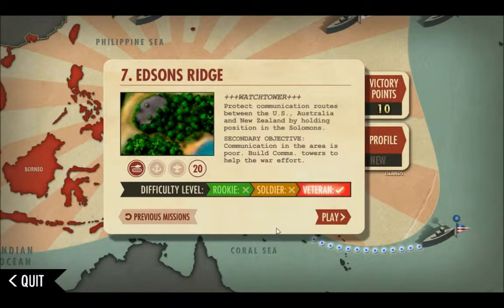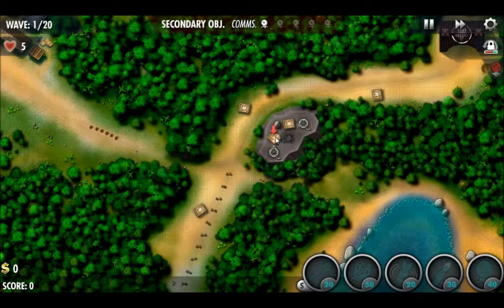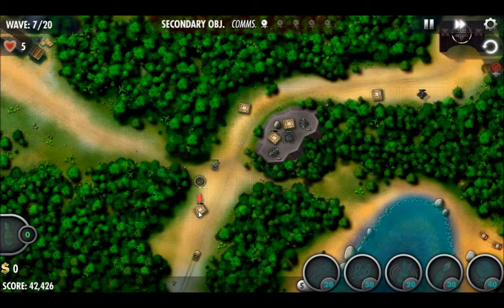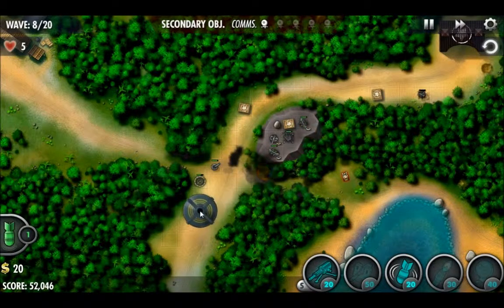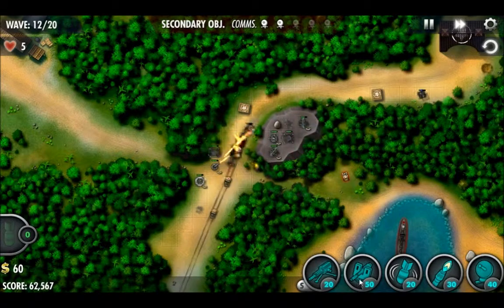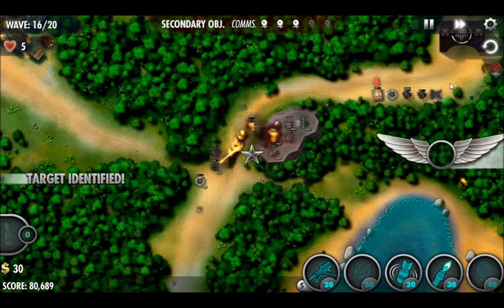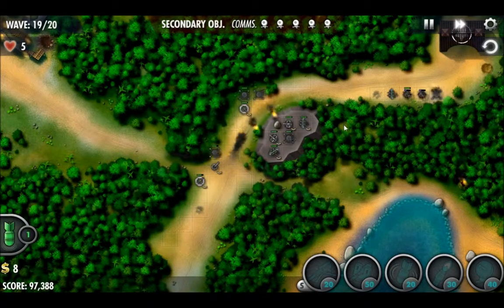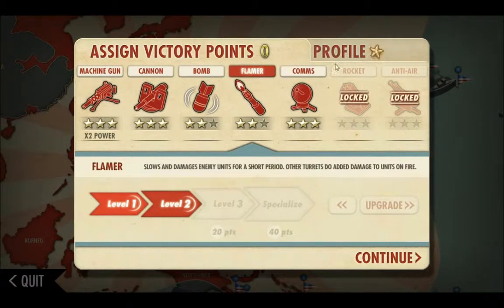Edsons Ridge - M7 iBomber Defense Pacific - Veteran Full House Walkthrough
This video walkthrough covers the 7th mission in the campaign, Edsons Ridge in iBomber Defense Pacific, showing you how to get a Perfect rating with a full house while played on Veteran difficulty.

Medals needed for a Full House are Survivor, Turret Guard, Perfect Round while also showing the secondary objectives where they are present.